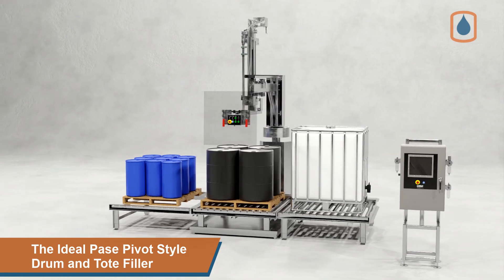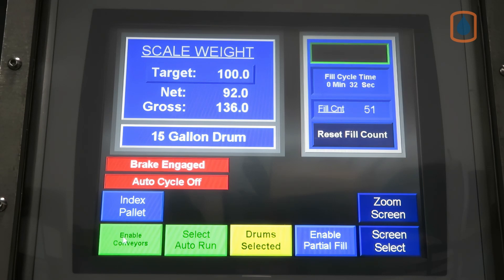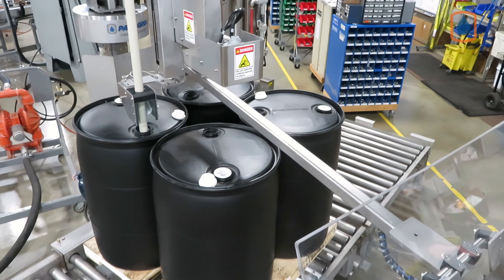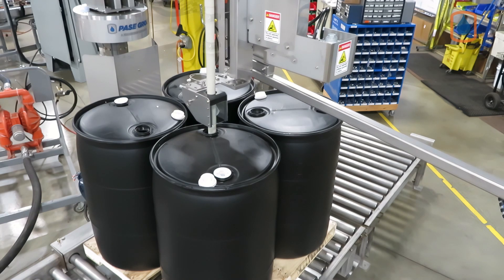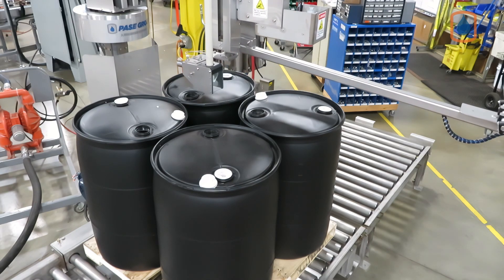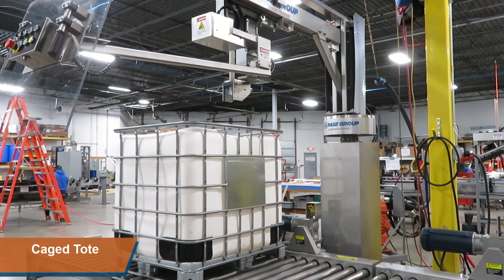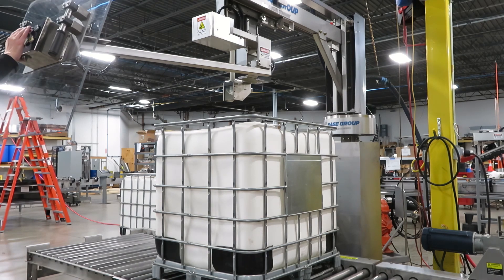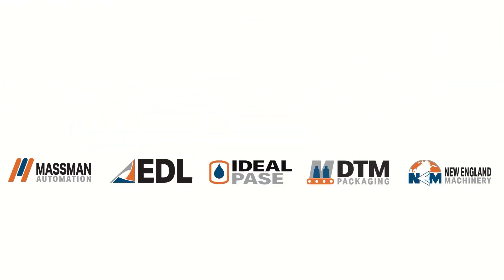The Ideal Pase Pivot Style Drum Tote Filler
The Ideal Pase Pivot Style Keg Drum & Tote Filling System is a cost-effective solution for improving the safety, speed and accuracy of your filling operations. The system enhances the operator's filling efficiency and safety - allowing the operator to quickly and safely recall stored recipes, effortlessly position the fill lance over any container bung location and pushing one button on the filling pendant to auto-fill the entire container.

Features include: Integrated Push button pendant controls at the lance handle location, Allen Bradley PLC, Large touch screen HMI, integrated fume vent and drip cup, explosion proof options, custom conveyor layouts and more.